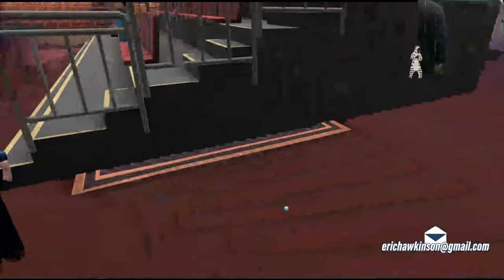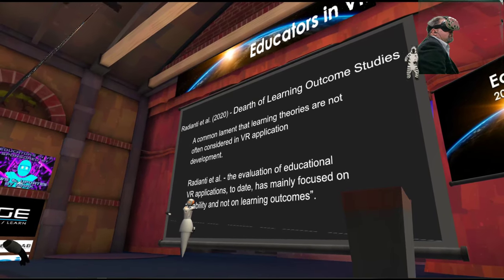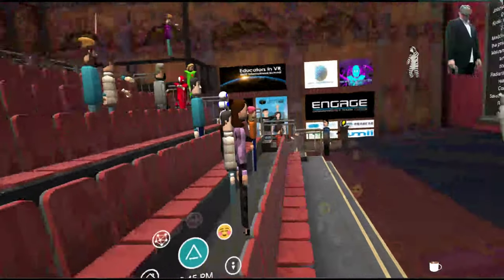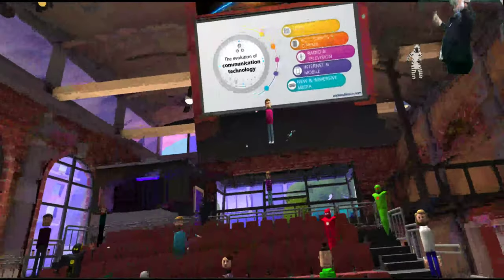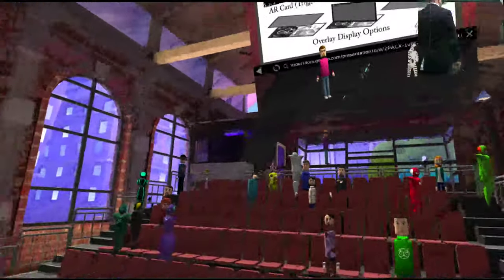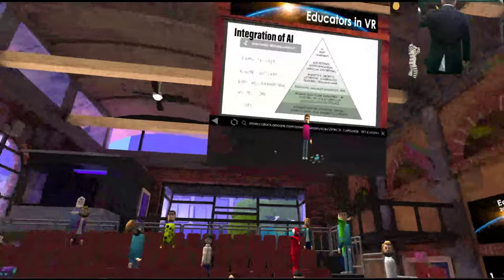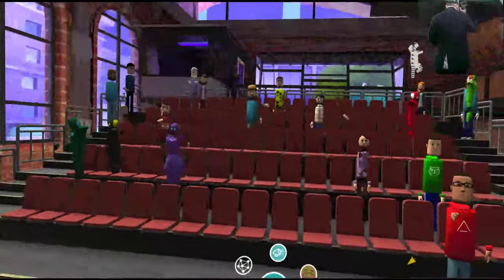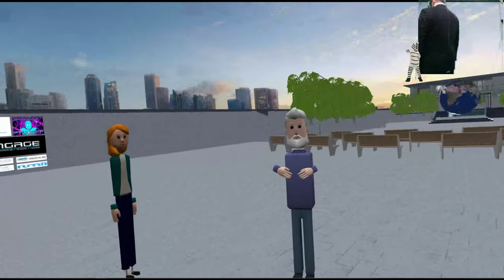Immersive Platform Design - Eric Hawkinson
Immersive Platform Design
Eric Hawkinson, Founder, ARientation
ARientation allows anyone to connect any digital contents to a set of special playing cards. Those playing cards can be printed out or purchased. Once you have some cards or images of the cards, you can use the ARientation app to see what contents, games, environments, and other projects others have created. You can also use this website to connect your own content to the cards. Once you do, you can then allow others to view your content. With this concept you can have cards play online videos, show websites, offer interactive web content, play audio, show images, or display almost any bit of information from the internet.

After 5 years of developing augmented reality educational materials, Eric Hawkinson, founder of ARientation, an augmented reality platform geared towards learning and engagement. The platform allows less technically inclined students and teachers to create and share AR enhanced content and environments.